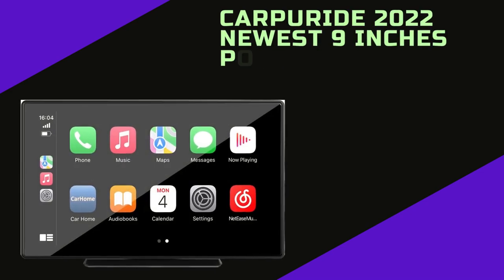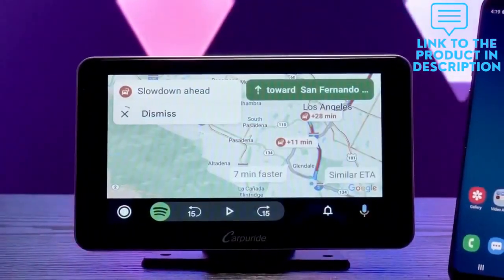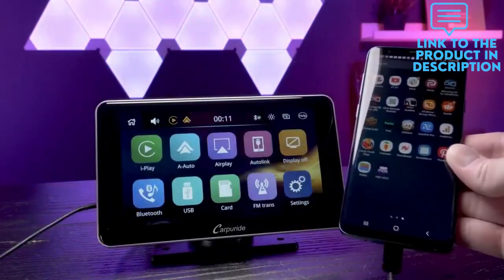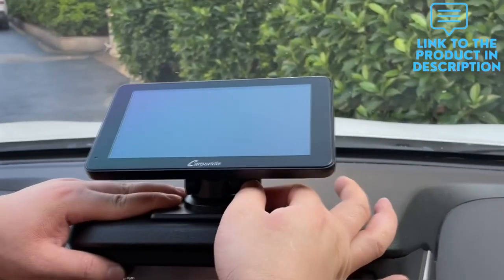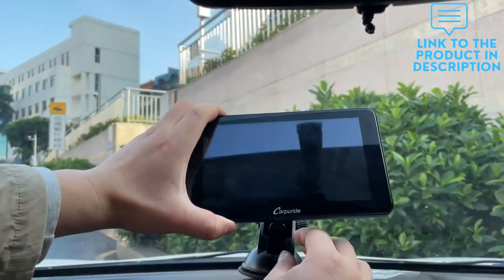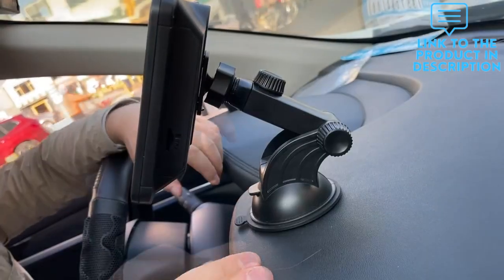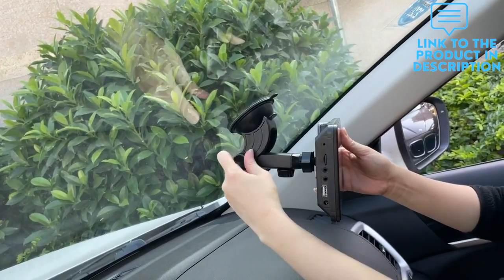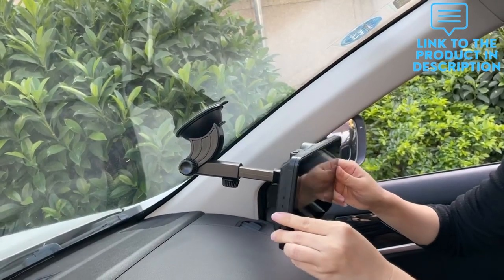CARPURIDE 2022 Newest 9 inches Portable Car Stereo, Wireless Apple Carplay & Android Auto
Deep Bass Loud Sound, Bluetooth 5.0 /Mirror Link/GPS/Siri/FM/Google, Support Trucks RV Dashboard Mounted

This carplay radio can use suction lock fixes securely to your dashboard or fixed on the windshield with strong suction cup, then adjust the height and length according to personal visual habits, the base supports 360 degree rotation, plug and play, so you can save a lot of installation costs.

Carpuride 9 inch car audio powered by cigarette lighter,12-24V voltage, suitable for almost all kinds of years of the cars and trucks. Note: Volkswagen needs to install an extra relay to install the rearview camera, camera is not included in the package.

Support rear and front view camera with an automatic display of image when in reverse. (Front camera not included). We provide personalized customization the boot LOGO and screen for free. Eg, set your boot logo to be consistent with your car model, or set the boot screen to your favorite personal photo or family. .